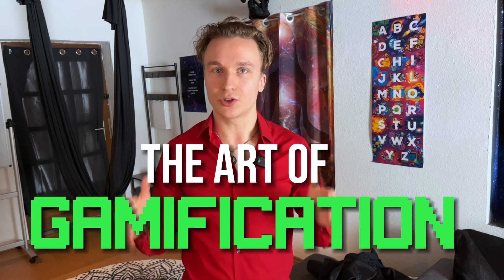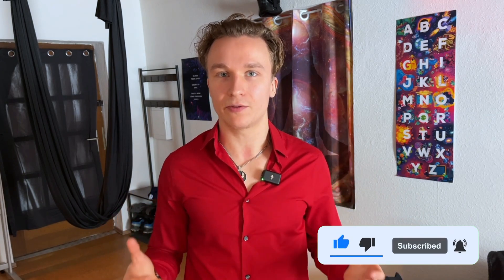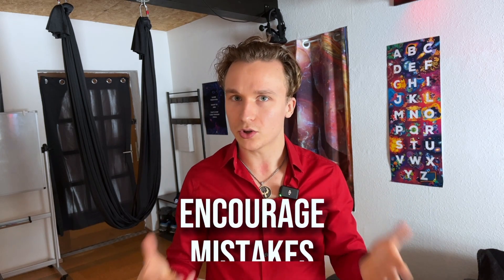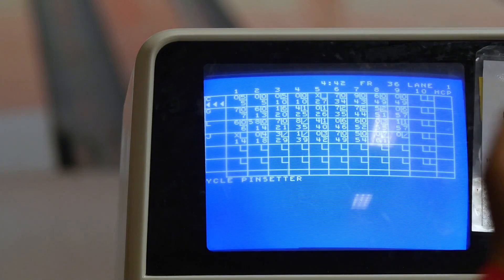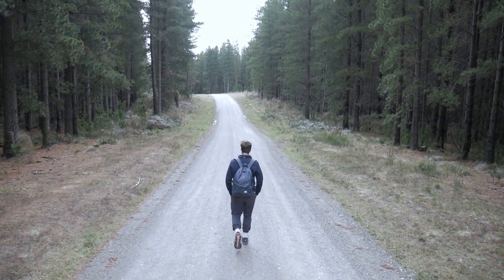Turn your Classroom into a Game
Are you struggling to keep your students engaged in the classroom?

Turn your classroom into a video game! 🎮

This video will show you 3 concepts on how to create a teaching environment that captures the thrill of playing a game. Learn how to use gaming principles to turn any subject, exam and project into an exciting gaming adventure that will keep your students engaged and ready to learn more and properly prepare them for the future. Watch now and discover how easy it is to transform your classroom into a video game experience with these 3 simple concepts.